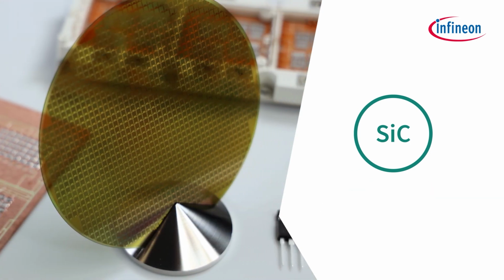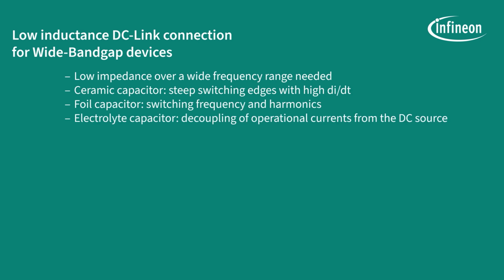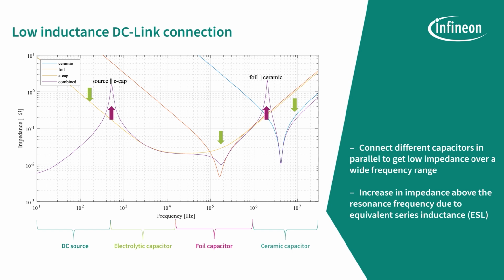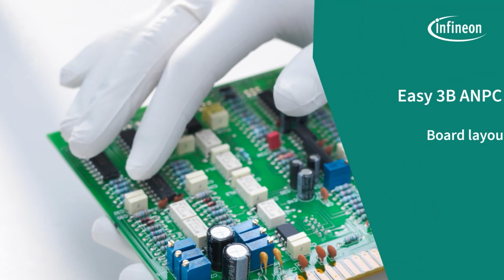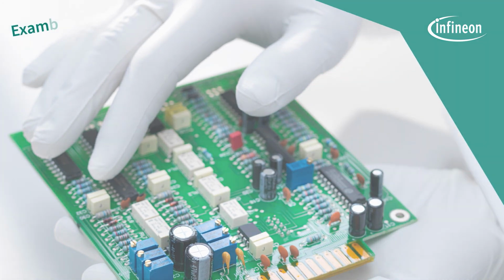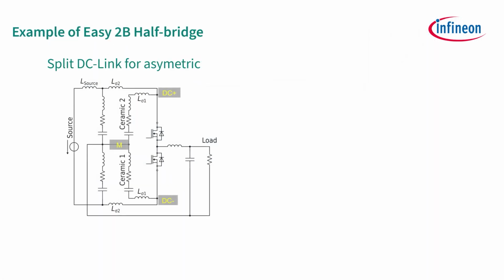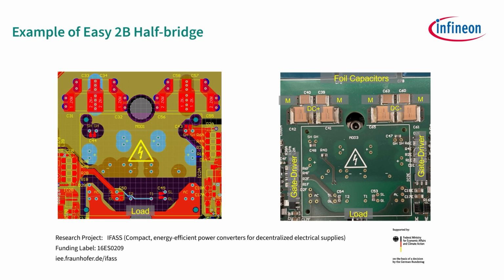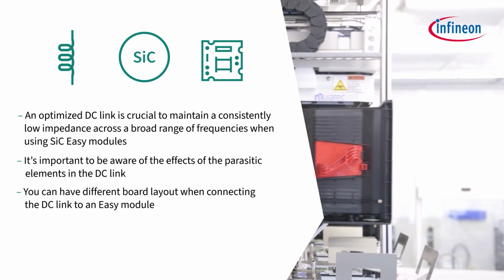SiC power semiconductors in real designs – DC-link connection | Infineon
​In this training we focus on the importance of optimizing the DC link for SiC Easy modules, explore the significant effects of parasitic elements in the DC link,
and dive into the key considerations for connecting the DC link to an Easy module.

0:00 Introduction
0:26 Low inductance DC-link connection
1:21 Board layout example - Easy 2B ANPC module
1:57 Board layout example - Easy 3B ANPC module
2:25 Board layout example - Easy 2B Half-bridge
3:10 Summary
3:32 Authors and more information